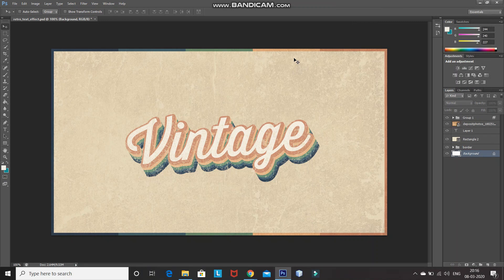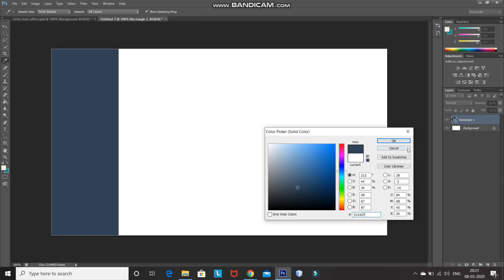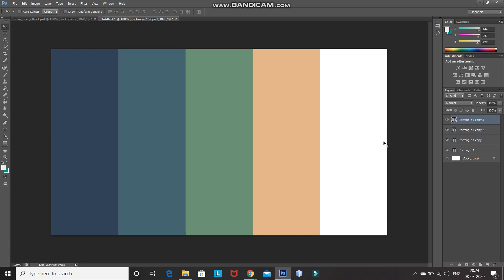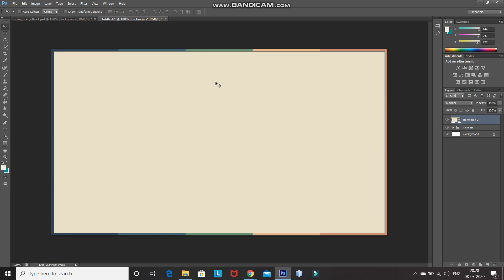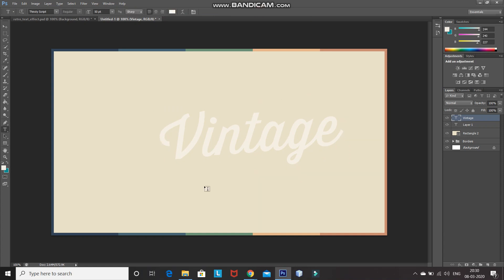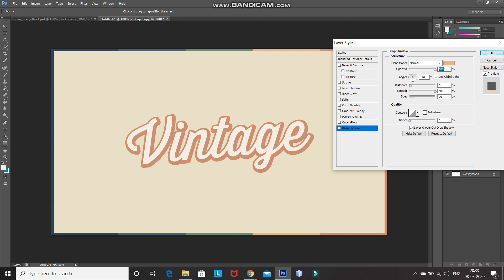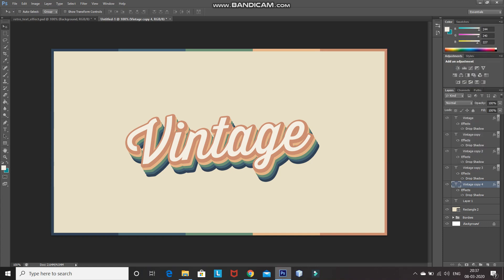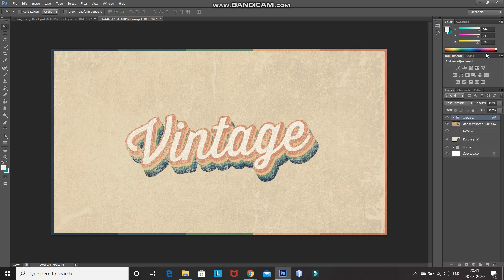RETRO TEXT EFFECT | TEXT MANIPULATION | PHOTOSHOP TUTORIAL